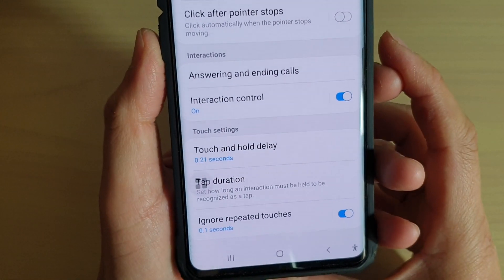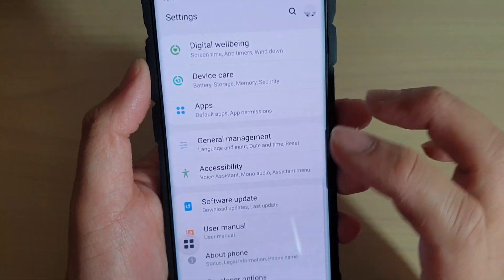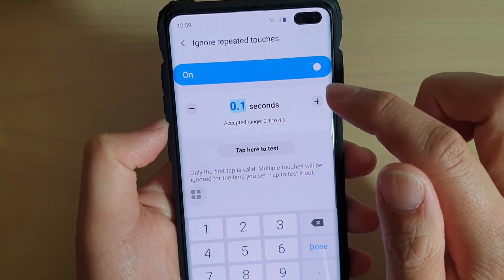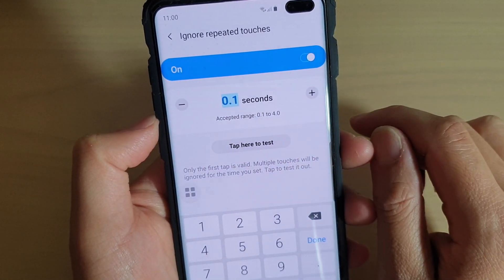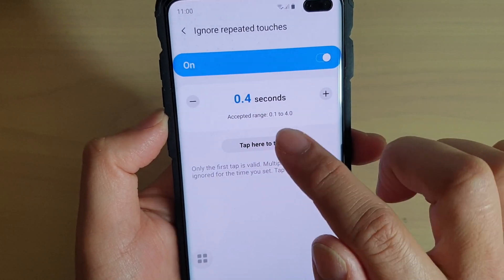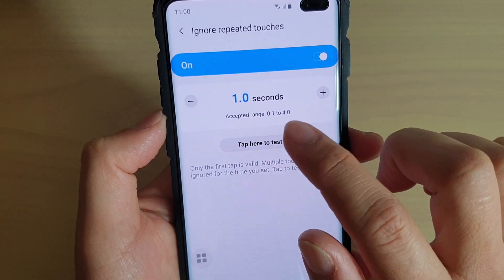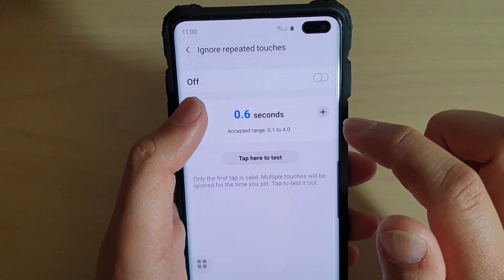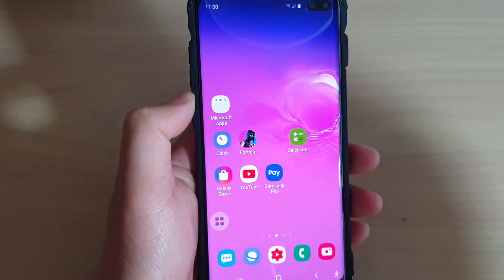Galaxy S10 / S10+: How to Enable / Disable Ignore Repeated Touches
Learn how you can enable or disable Ignore Repeated Touches on Samsung Galaxy S10 / S10+ / S10e.